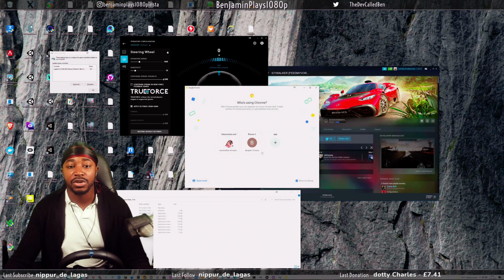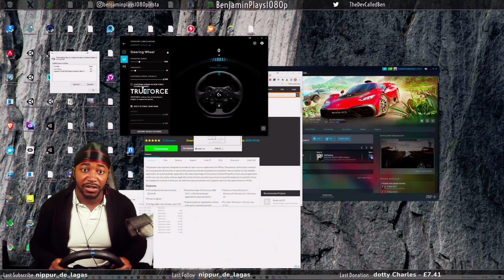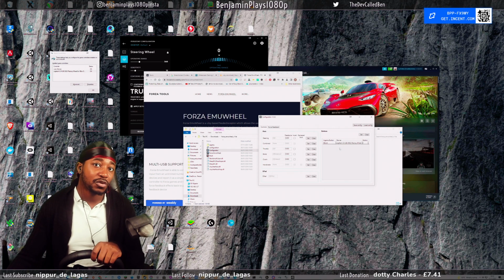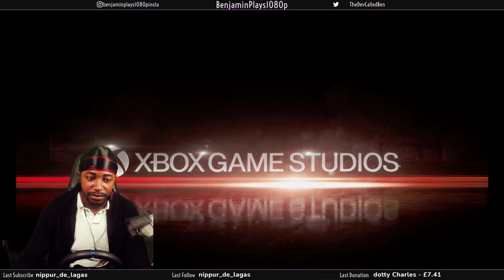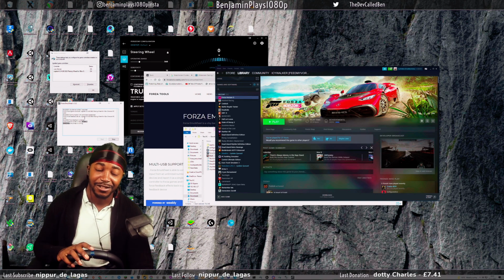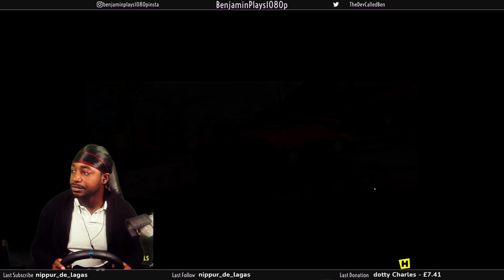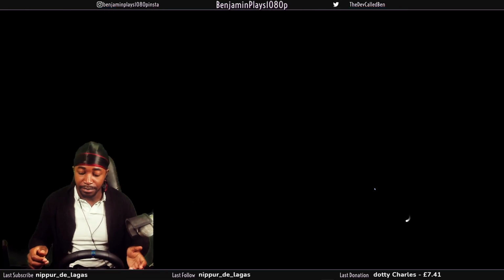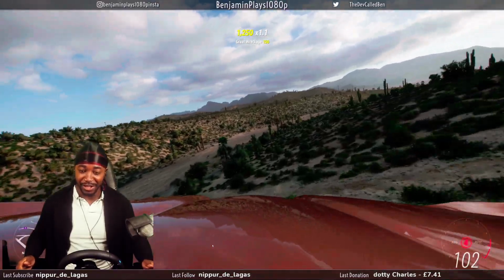Forza Horizon 5 TRUE FIX - FFB STEERING AND MENU SUPPORT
Software:
(Emuwheel)

Thank you for tuning into an BenjaminPlays1080P Video

if you want to keep up to date with all the stuff we are getting up to
or would like to take part

We stream everywhere so we can bring the content to you and not you to
the content.
Watch us live over at the following Broadcasting websites

hey there, we also stream on youtube so make sure you turn your notifications on

we would love to know